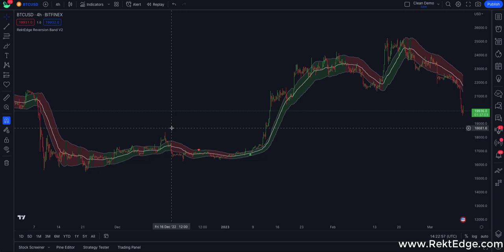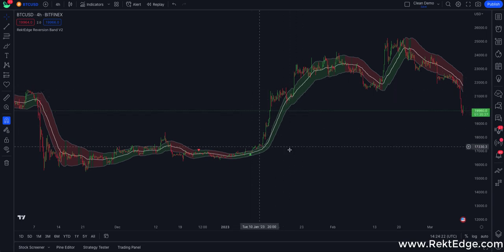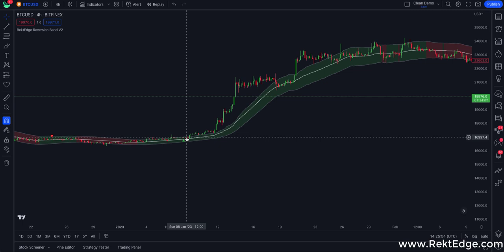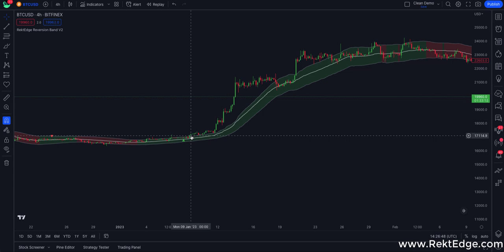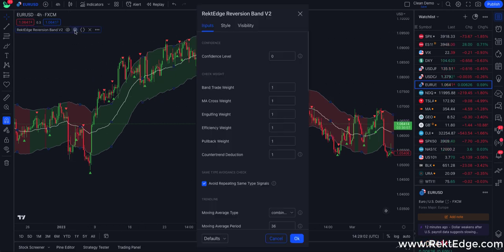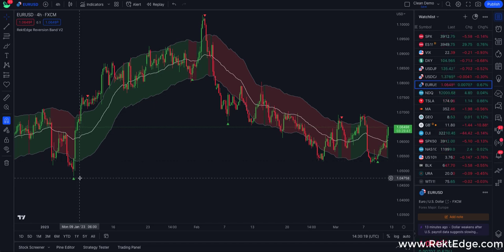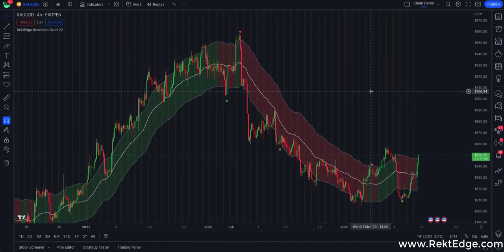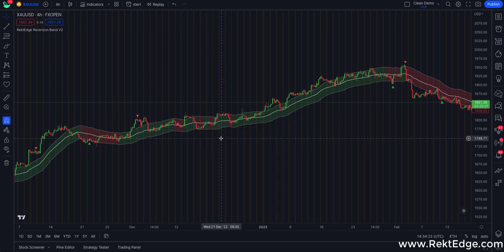Best Buy Sell Indicator on TradingView 2023 (FREE Buy Sell Indicator For Crypto/Forex)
In this video I will be showing you the best free buy sell tradingview indicator. Enjoy!

- timestamps -

00:00 - Intro to tradingview indicator
00:44 - $BTC Bitcoin
05:10 - EUR/USD Forex
08:02 - Gold $XAU
10:17 - Free Tradingview Resources

In this demo of the best free buy sell indicator on tradingview we show how you can use this simple scalping strategy for crypto, forex, and commodities. There are so many tradingview indicators that it's important to find the best. You can use this indicator for scalp on the 5 minute chart or on the weekly, it works across all time frames.

Follow these simple rules for the tradingview best indicator around for scalping!